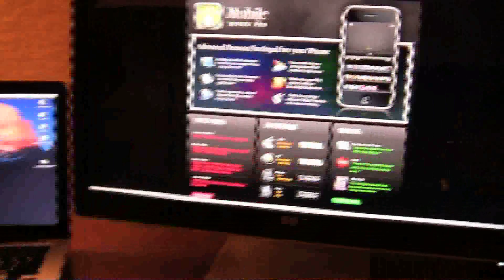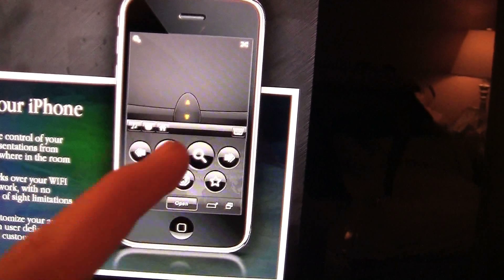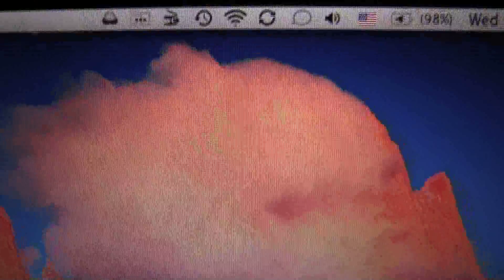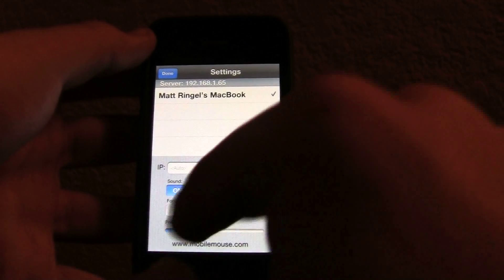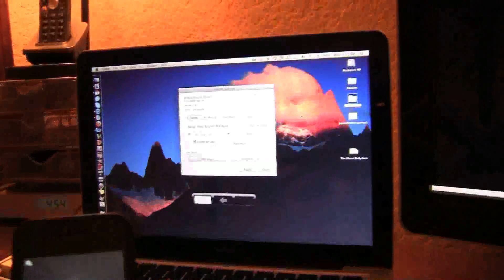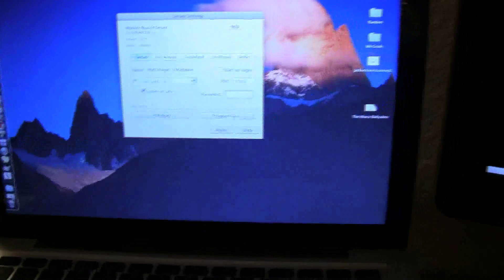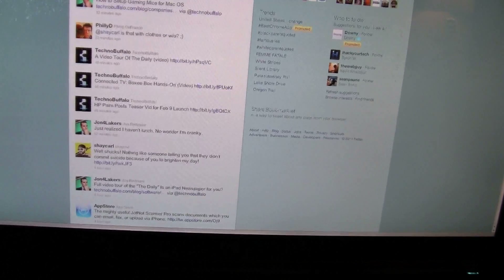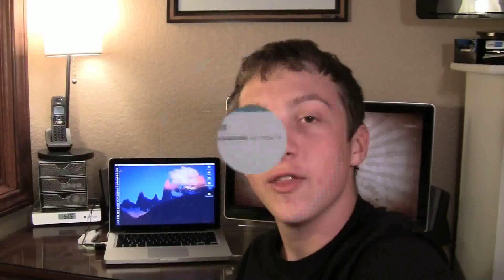Free Mouse Application Review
I downloaded the application Free mouse, the free version of Mobile mouse pro. I walk through how to use this very simple application on the iPhone as well as the computer aspect. to download the software on Mac or PC for free.